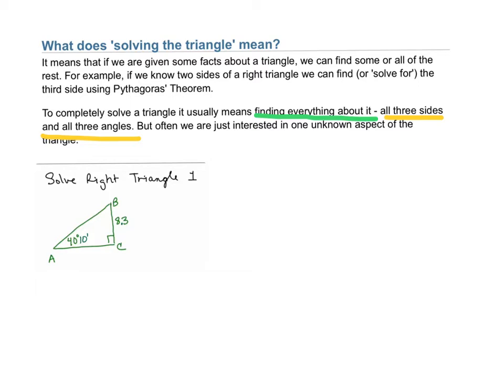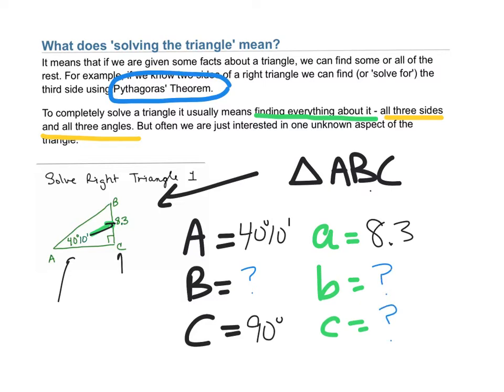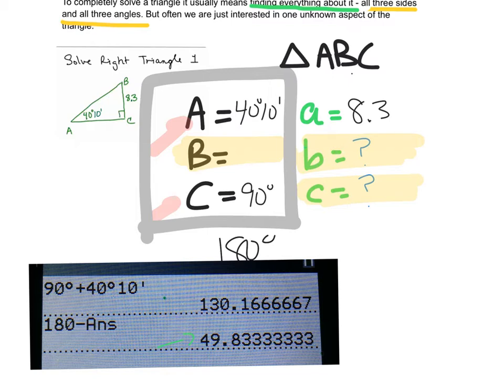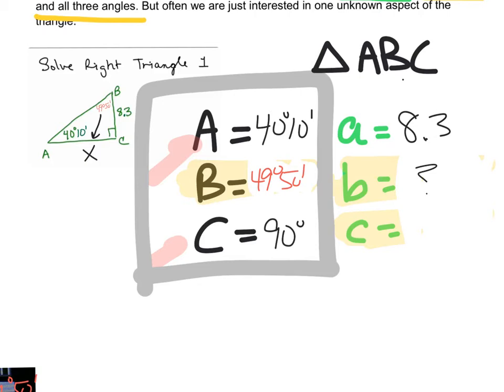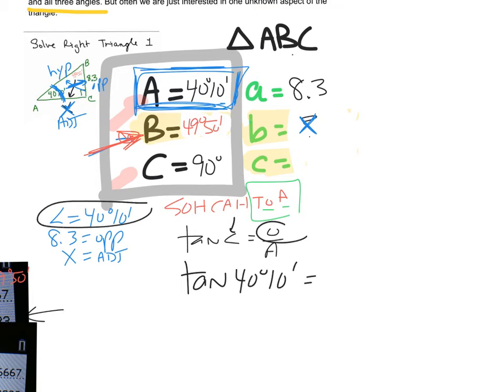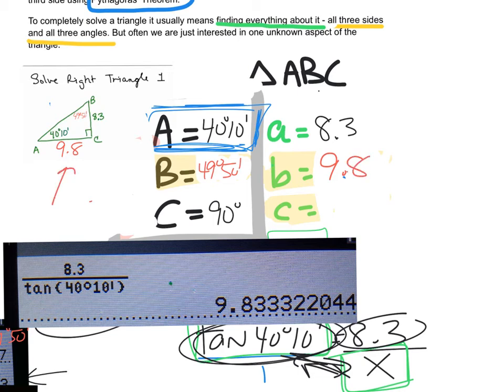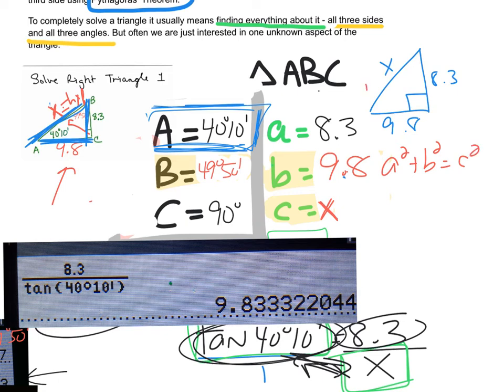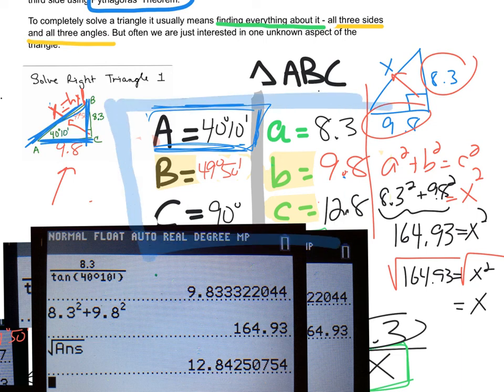Solving Right Triangles worksheet 1